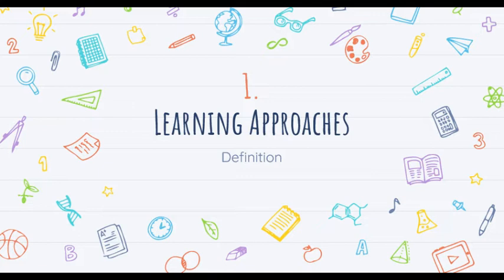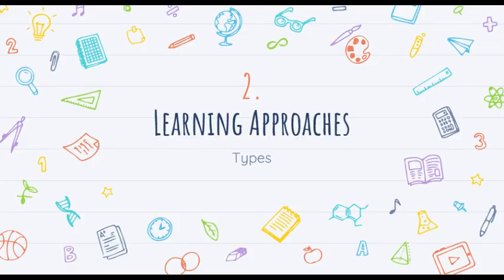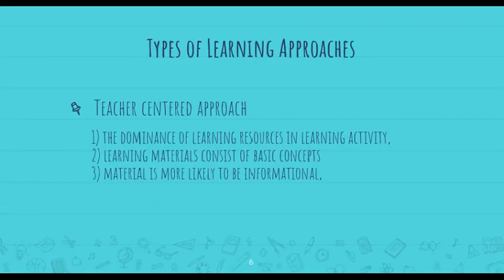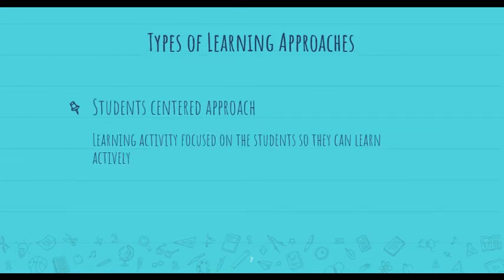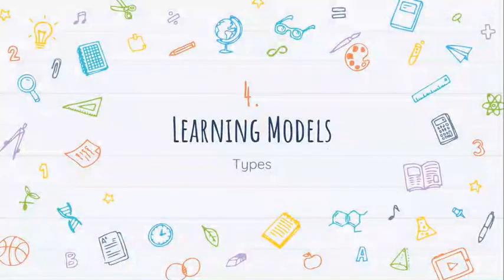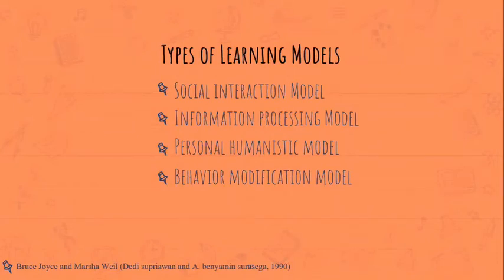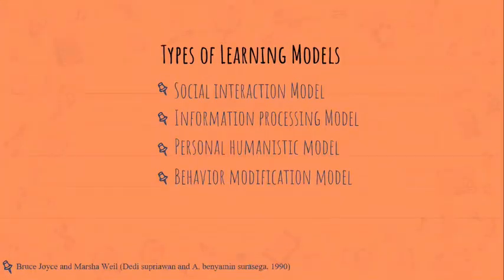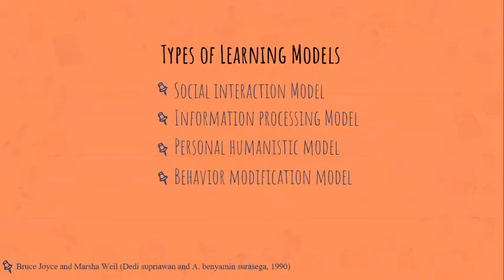Learning Approach and Learning Model (Definition & Types)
by Group 5:
Anisya Dwi Agustin (1807908)
Shafa Namira N R (1805223)

Submitted as a video presentation for "Kurikulum dan Pembelajaran" course
Lecturer: Dr. Heny Djoehaeni, M.Si.